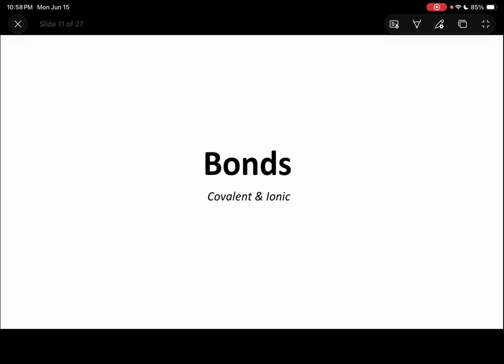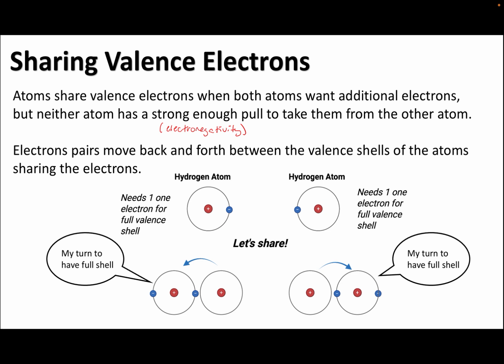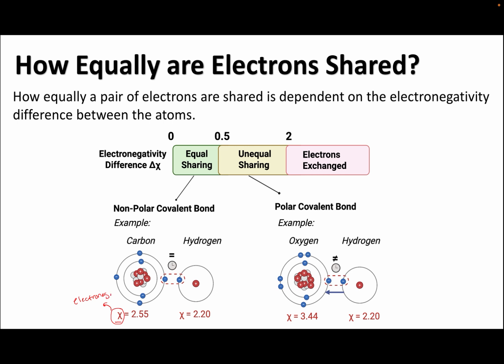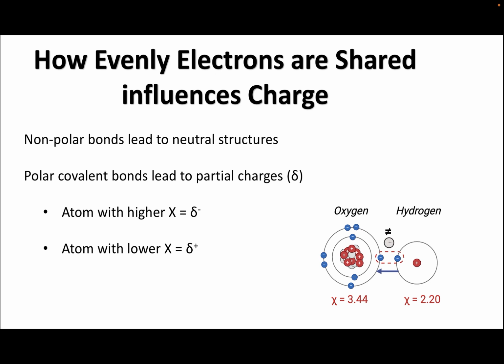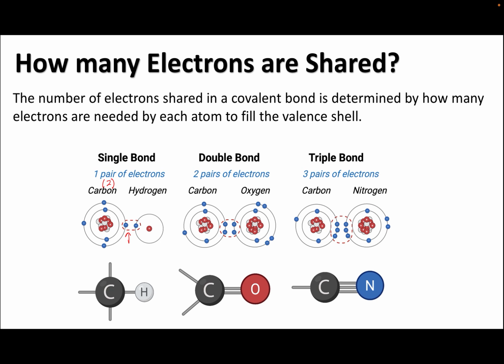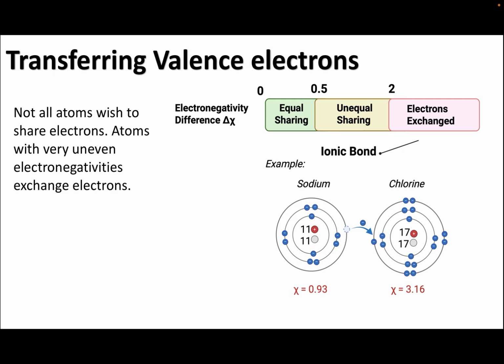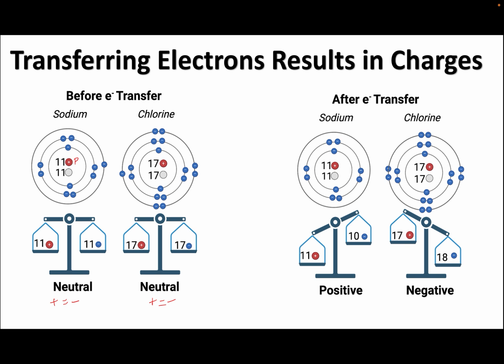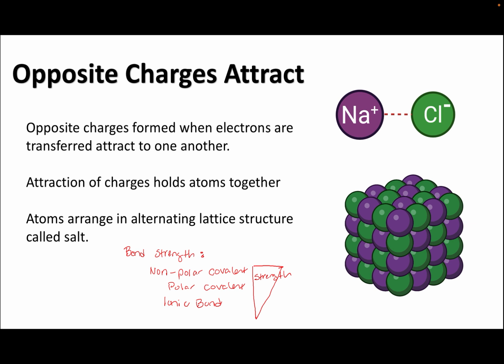U1M3 Bonds Covalent and Ionic